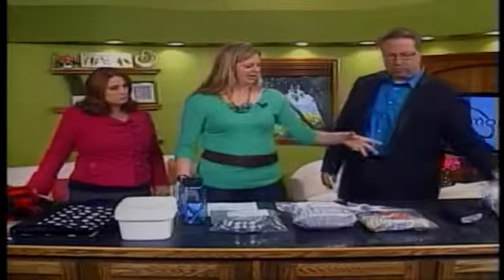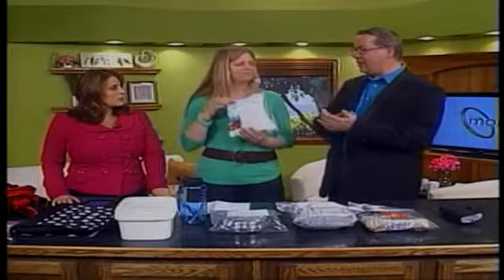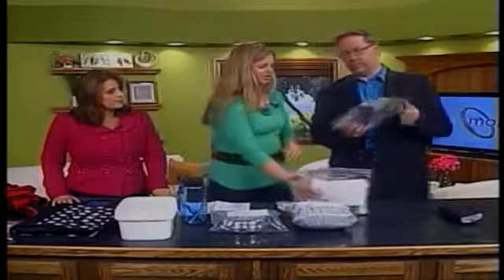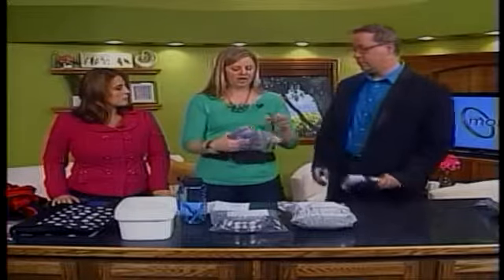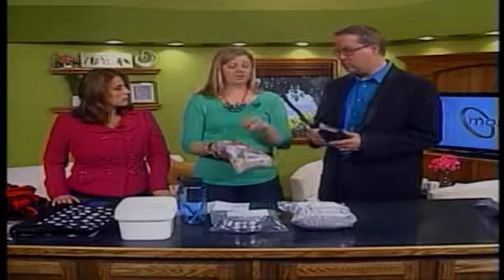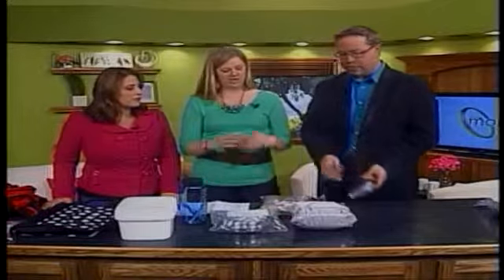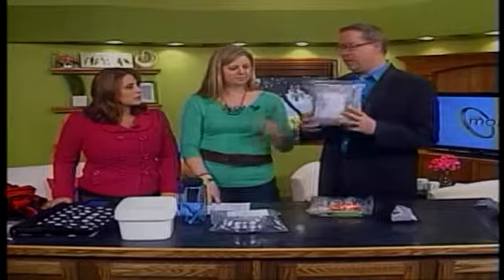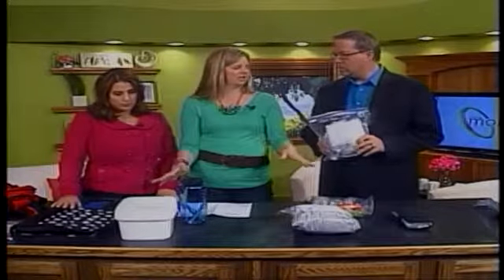KPVI More Family - What Should be in Your 72 Hour Kit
Matt & Libby talk with Adrienne Woods from freetimefrolics.com about what should be in your 72 hour readiness kit.